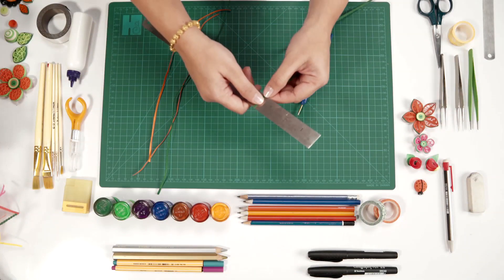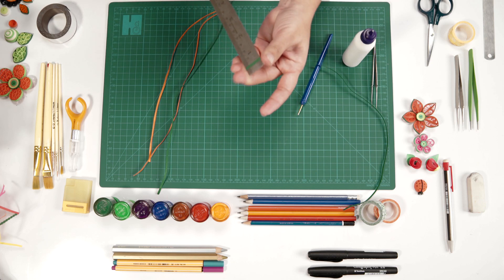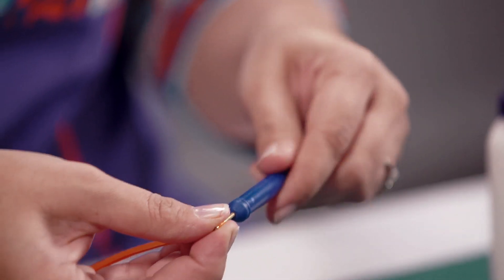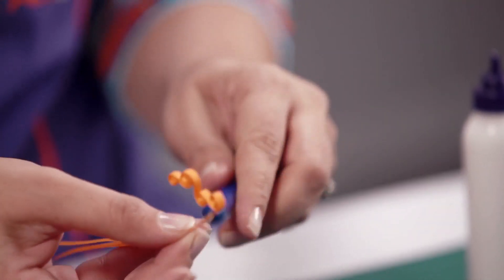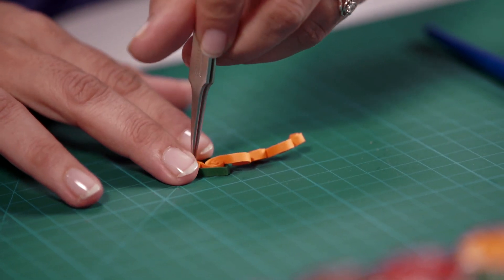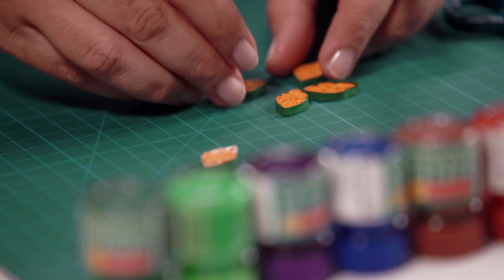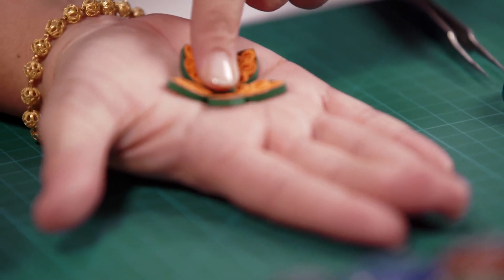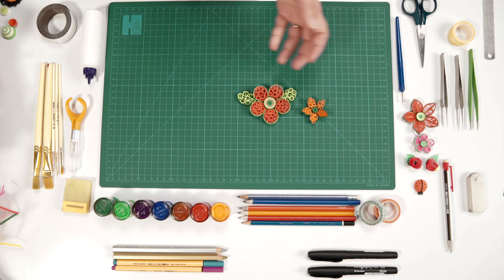Quilling Beehive Flower - Tutorial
Quilling Made Easy : In this tutorial you will learn how to make a flower using beehive quilling technique in just few steps. Let’s get started.